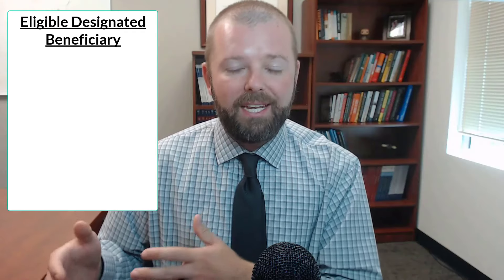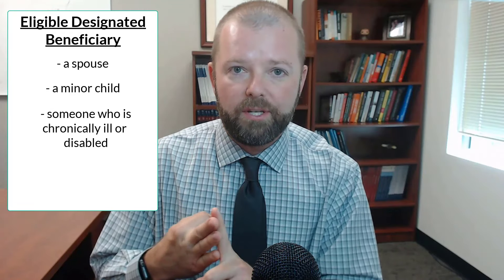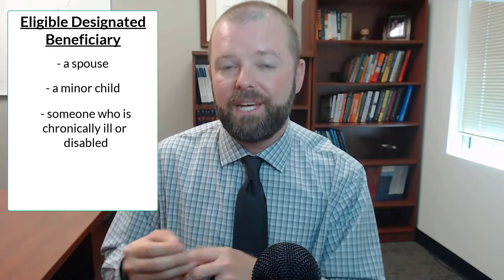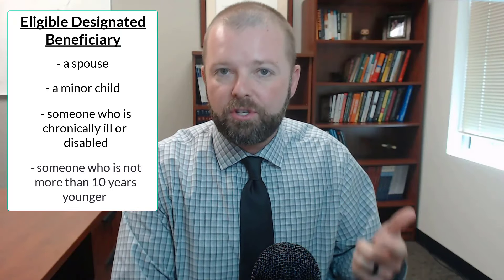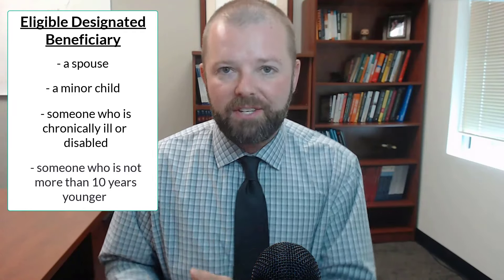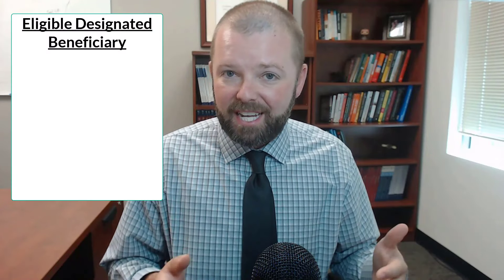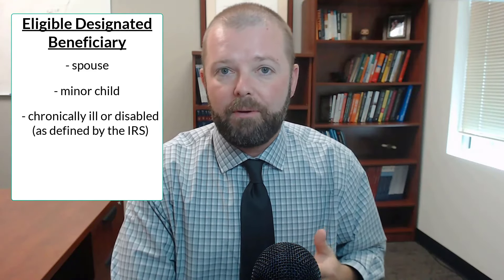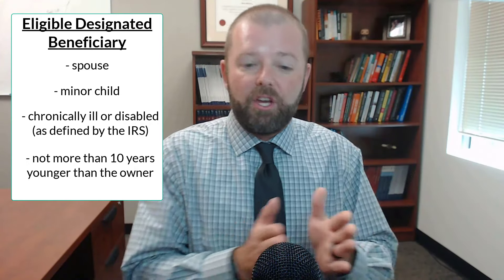Inherited IRA Distribution Options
You just inherited an IRA. What needs to happen next? You have some discretion surrounding where you keep the funds, how they’re invested, and when you take distributions from the account. You also have some obligations to take money out each year. The IRS rules can be confusing, which is why we made this video that covers your inherited IRA distribution options and obligations.